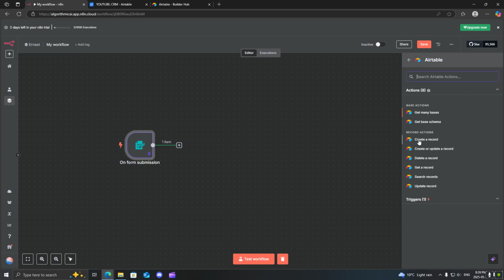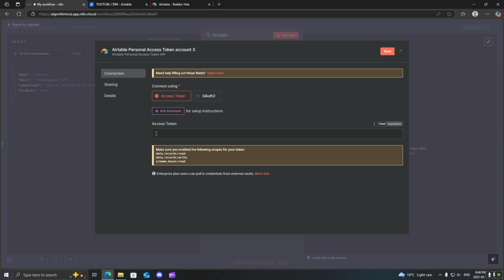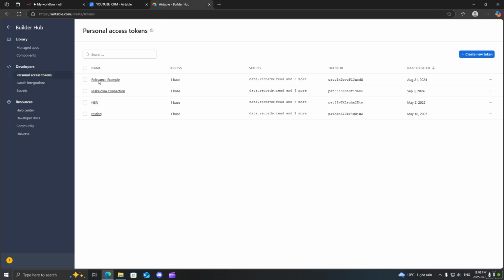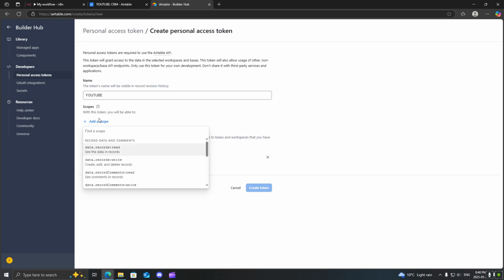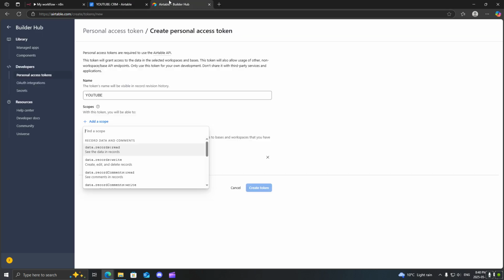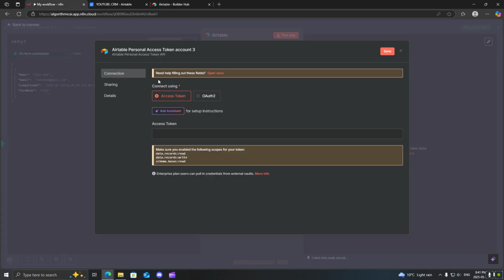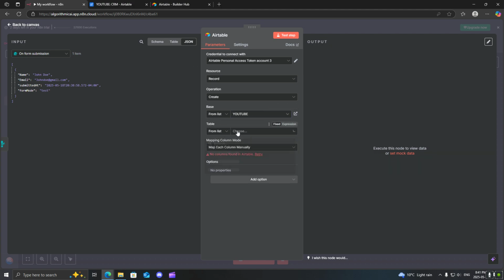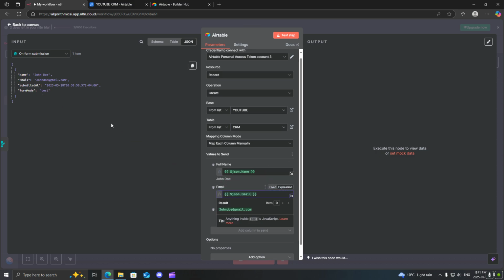How to connect Airtable to n8n